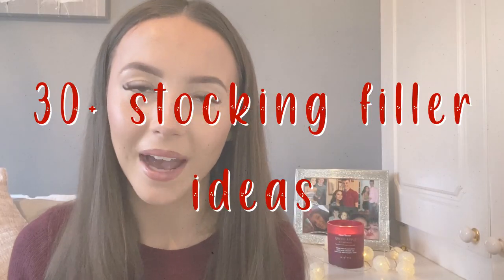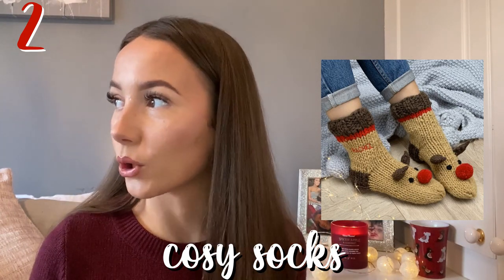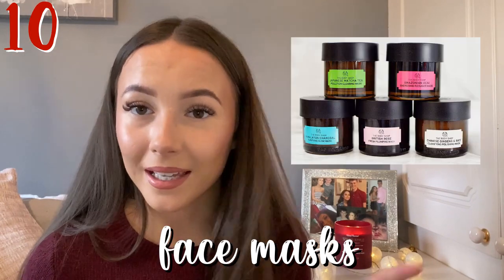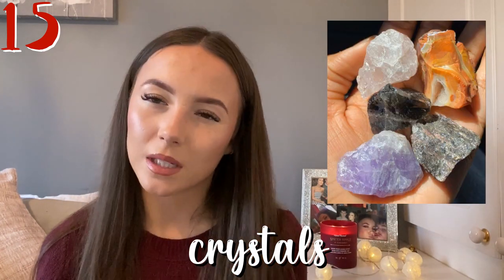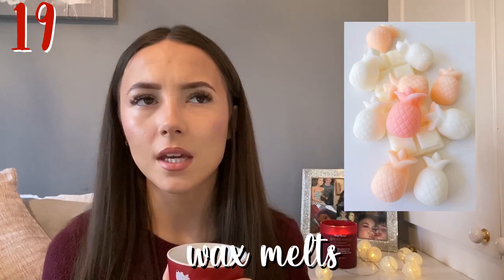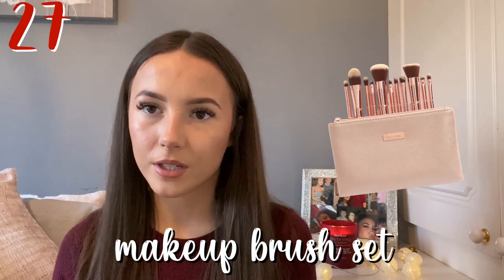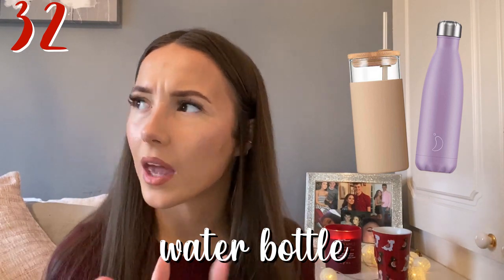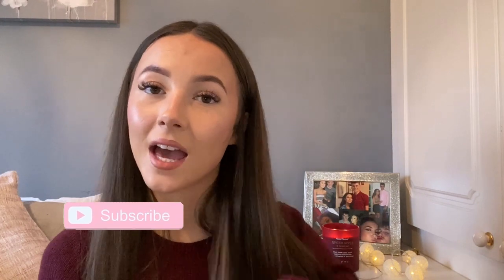30+ stocking filler ideas || CHRISTMAS GIFT GUIDE 2020 (for everyone)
Hey please read me!:)

in this video - I give 30+ stocking filler/stuffer ideas for everyone. These ideas can be for young or old, boy or girl, grandma or grandad, mum or dad! this list covers EVERYONE! This is a Christmas gift guide for 2020.

REMEMBER TO SUPPORT SMALLER BUSINESSES WHEN YOU CAN!

link to the portable charger that I use

lil bit about me :
 ☆age: 19
 ☆location: Glasgow, Scotland
 ☆height: 5'3
 ☆pets: Tengi (my gorgeous Tortoise)
 ☆started channel : 27/6/20

Chels xx